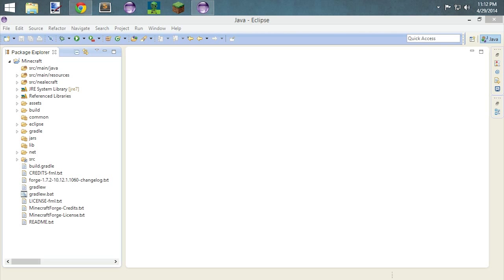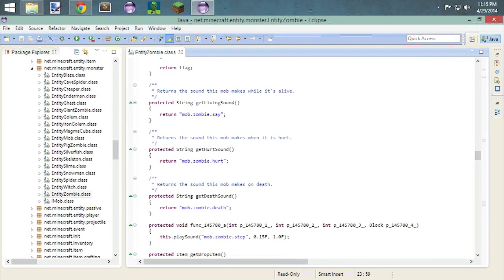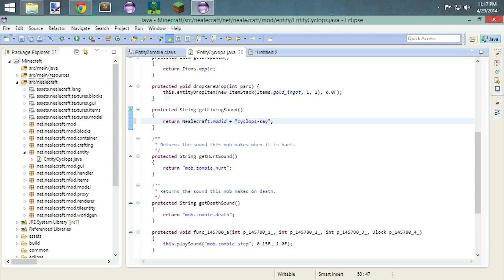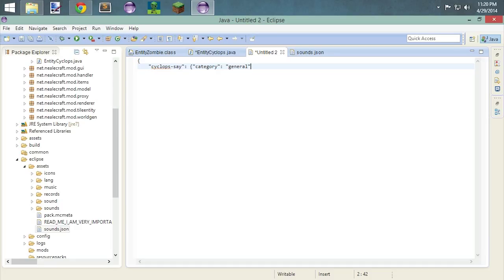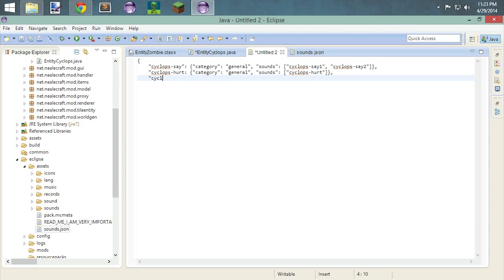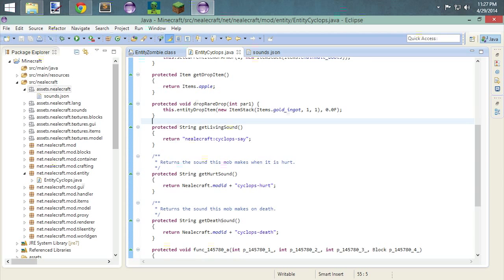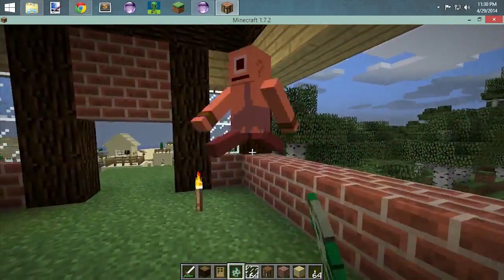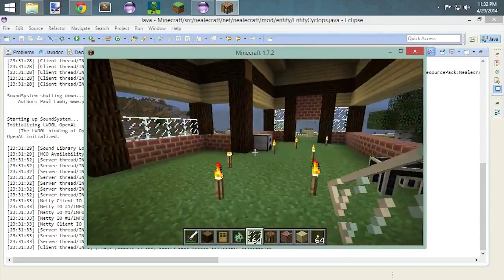Minecraft Modding Tutorials 1.7.2 #19 - Custom Sounds